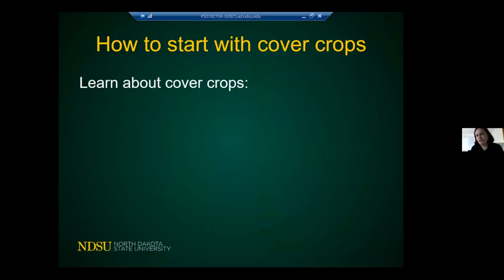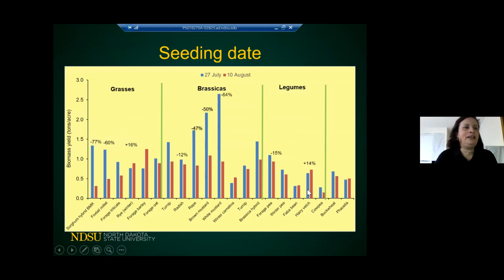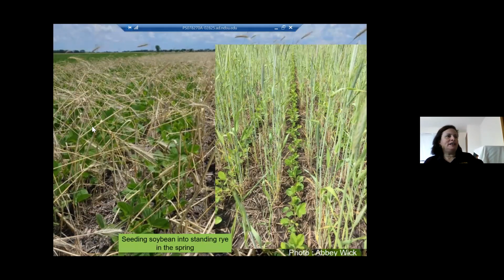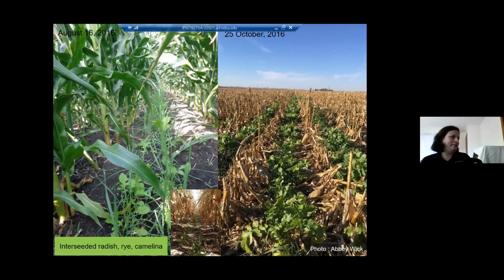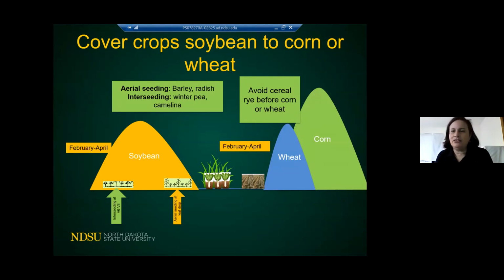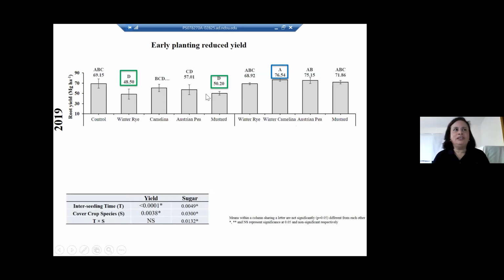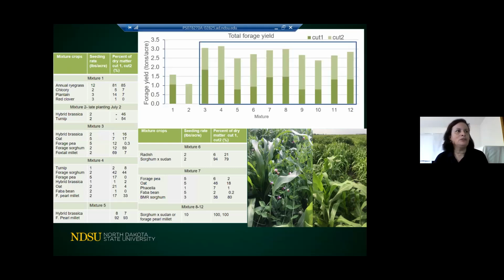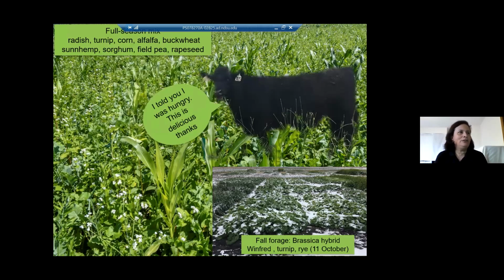How to Select a Cover Crop According to My System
Presentation by Marisol Berti, NDSU professor
of forages, cover crops, and biomass production